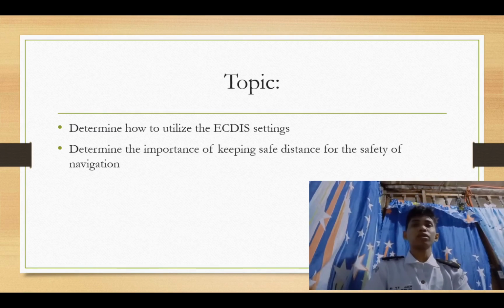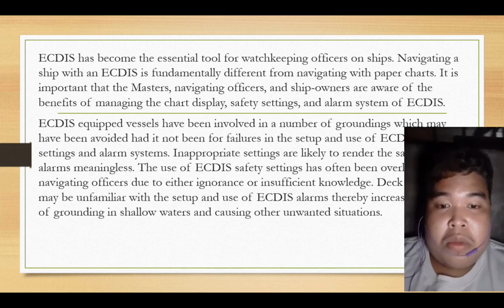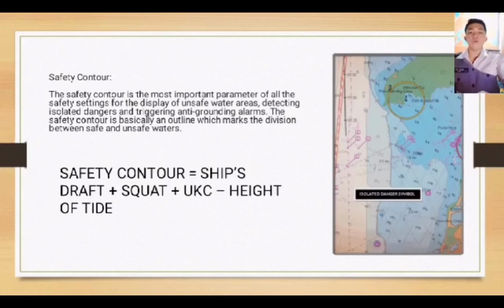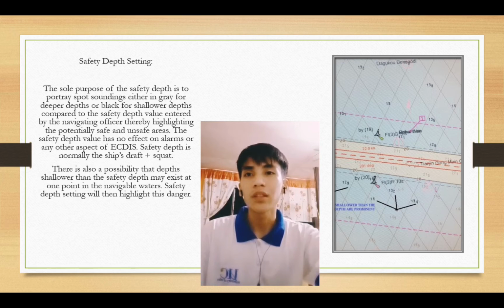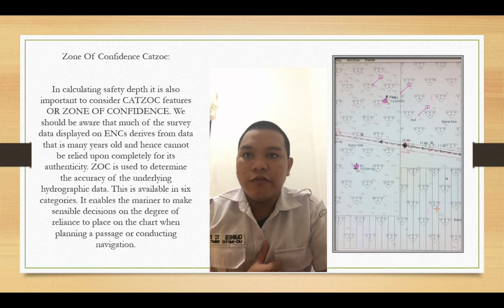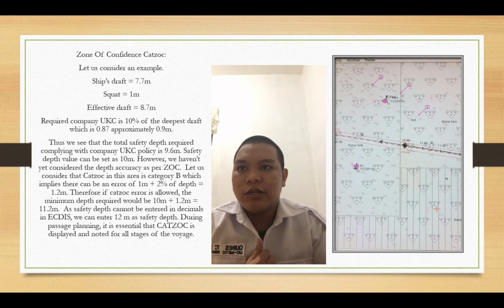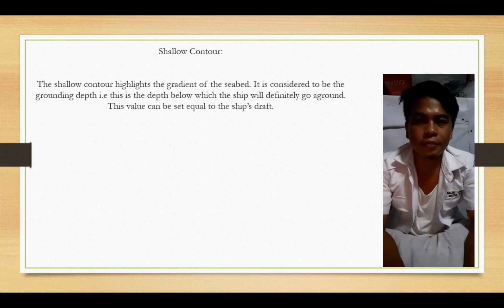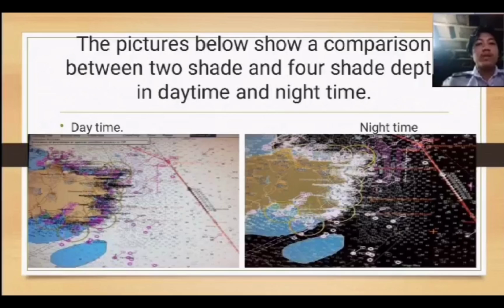Semi final Nav316 (51481)